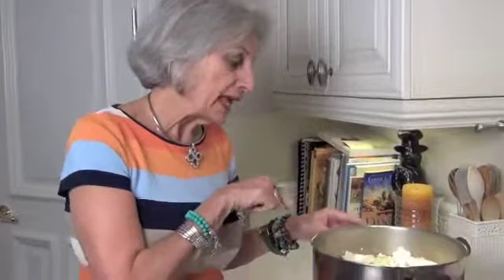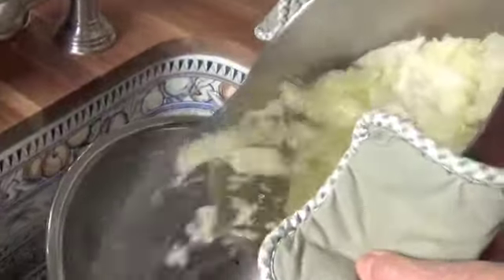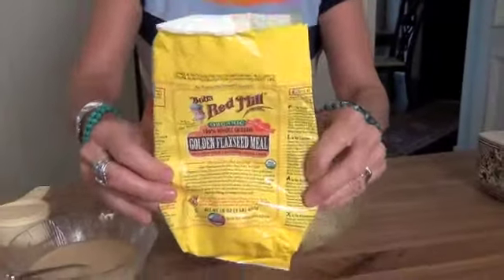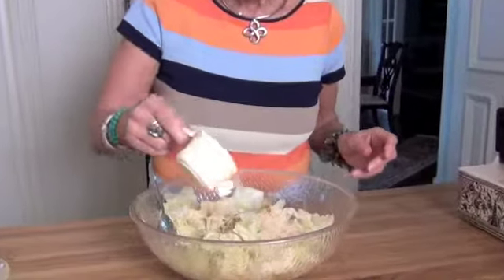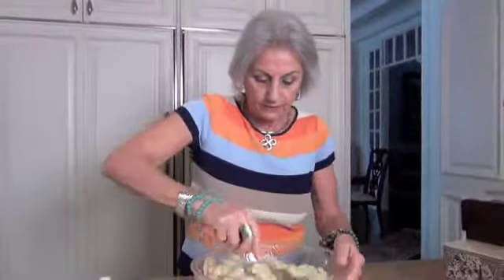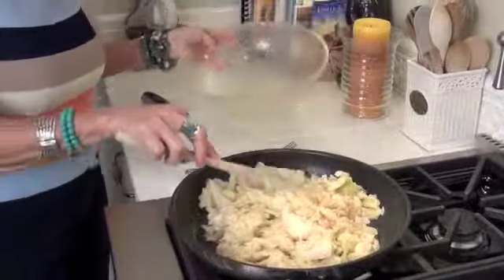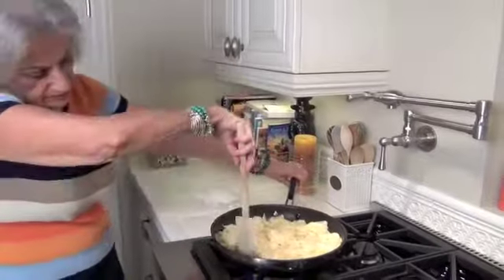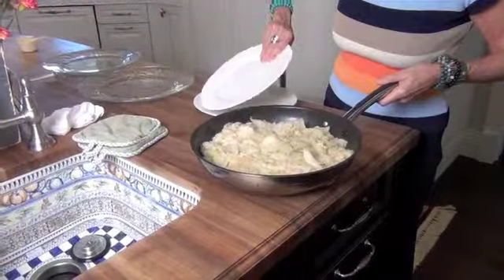How to Make a Cabbage Omelet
How to Make A Cabbage Omelet. A different sort of vegetable dish.